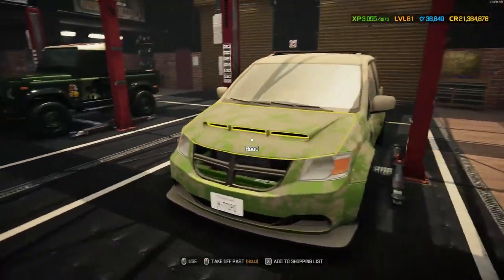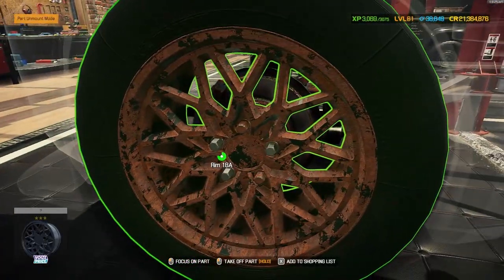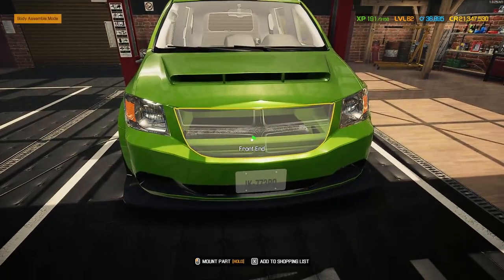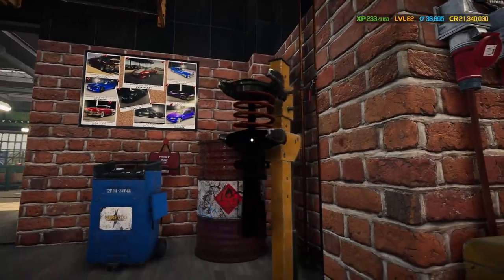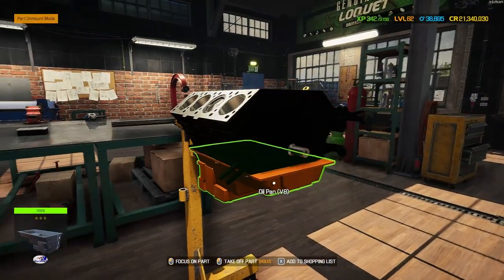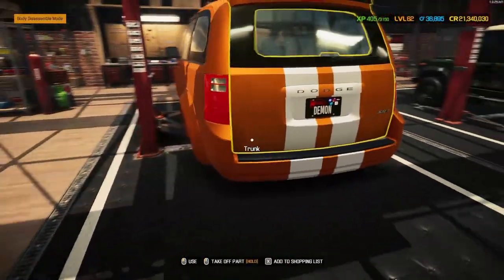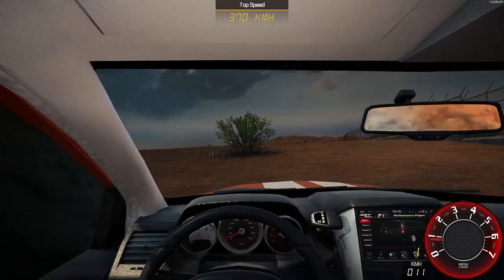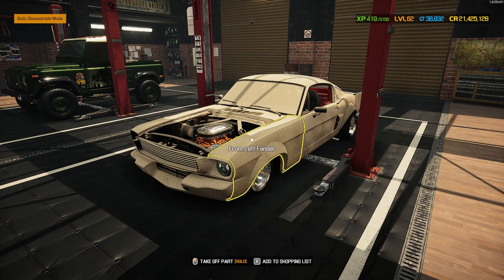Dodge Demon Grand Caravan, upgraded tuned and sorted (MOD) Car Mechanic Simulator 2021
Today we are back to normality here at the Virtual Mechanic garage, and we have an insane Dodge grand caravan Demon edition to work on 👍. We give this one a full overhaul, upgrading that powerful supercharged V8 to over 1500HP matching the colours to the body with orange, black and white thrown all around this build. This one came out to a good show quality standard and looks amazing, but what do you think? let me know in the comments and if you have a build you would like to see me try, hit me up on Instagram or twitter handles below.